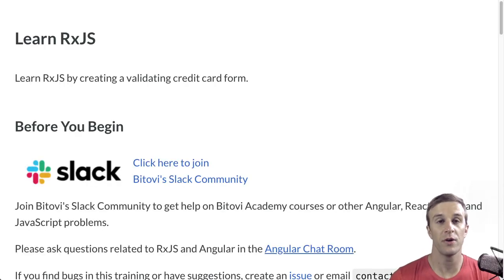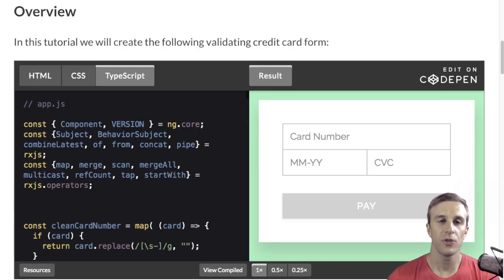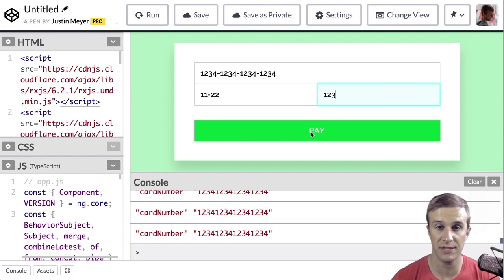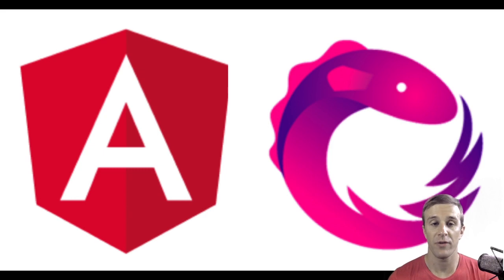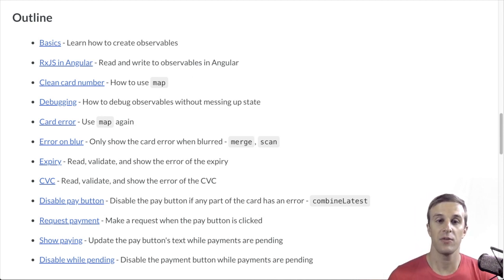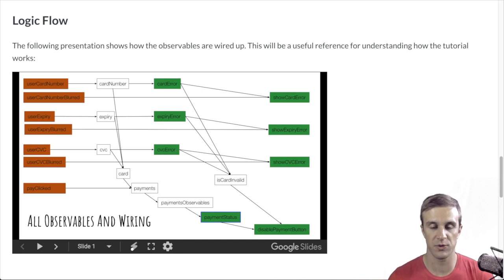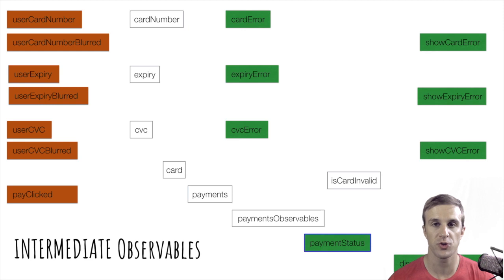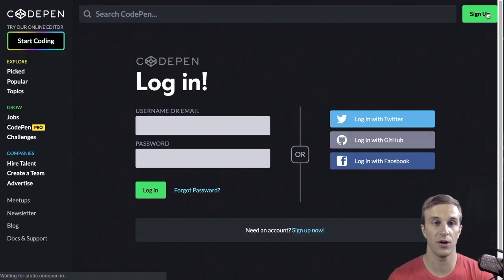Learn RxJS - Course Overview - pt 1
Learn RxJS by creating a validating credit card form. This video goes over the training and what we will build in the next steps.